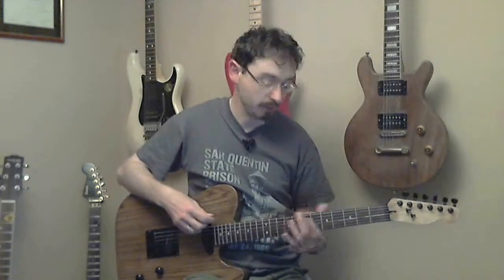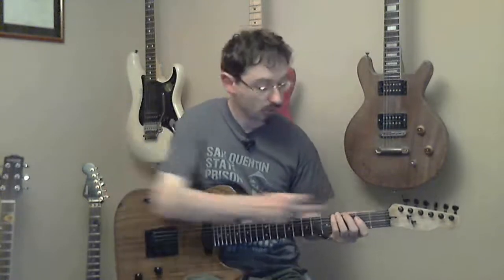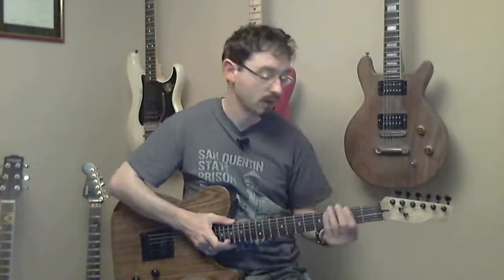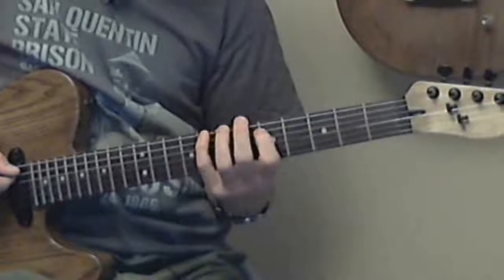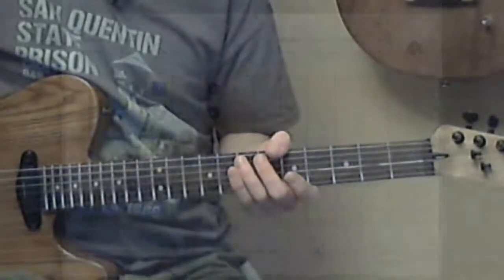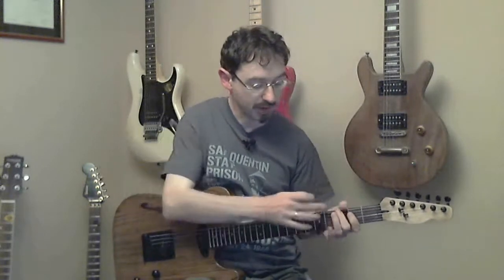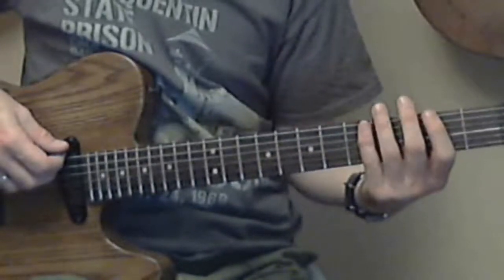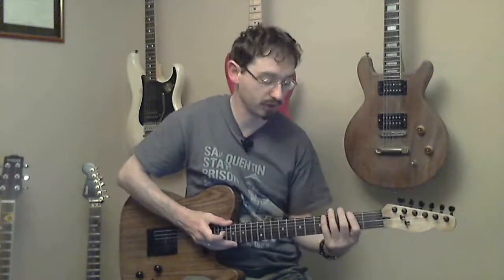Scale Boxes and Shapes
A scale box pattern is a good way to get to grips with a scale, but it's important not ot get "locked in " to that one shape.  The same note can be found on a guitar neck in several places, and you can exploit that fact to find other shapes to use for playing the same scale.